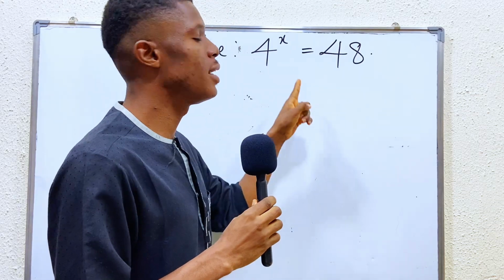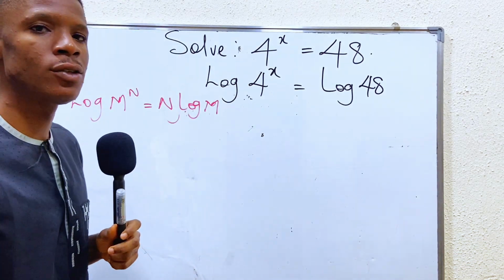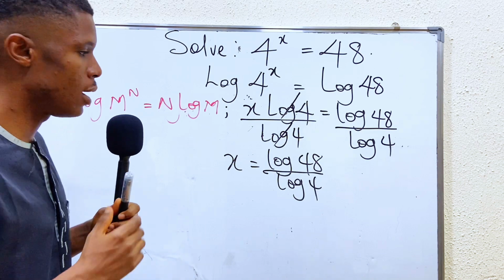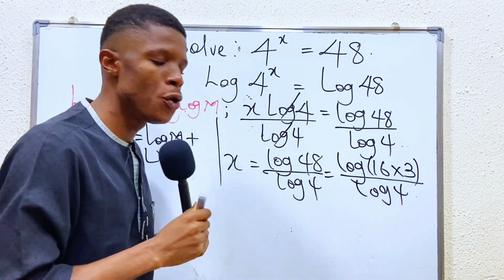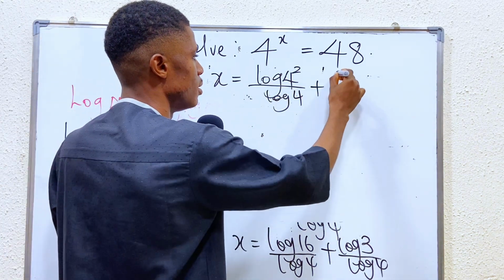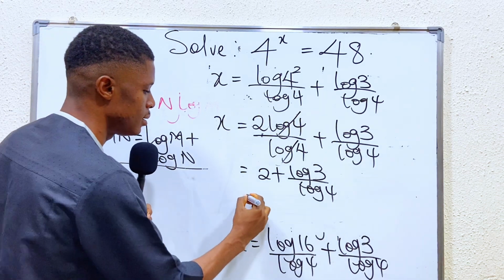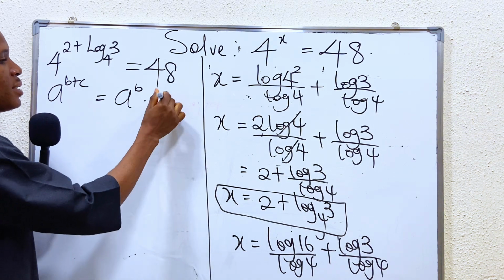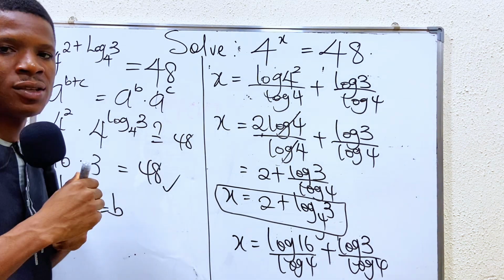Math Olympiad Challenge: Solve 4^x = 48 | Exponents Made Easy!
Can you solve this Math Olympiad-level exponential equation? 🧠
Today’s challenge is: 4^x = 48.
We’ll break it down step-by-step so you understand how to solve exponential equations like a pro!

Whether you're preparing for the Math Olympiad, a competitive exam, or just want to sharpen your algebra skills, this video is perfect for you.